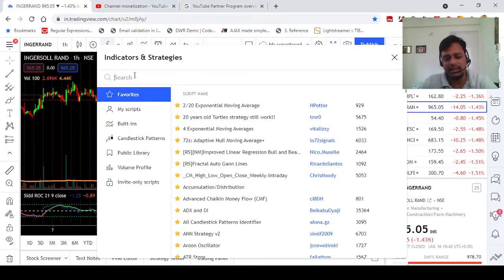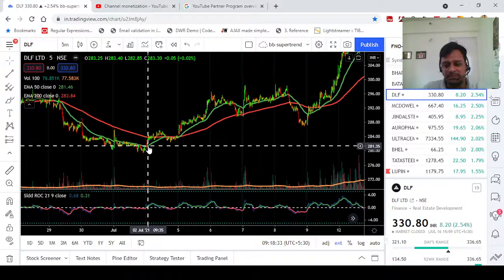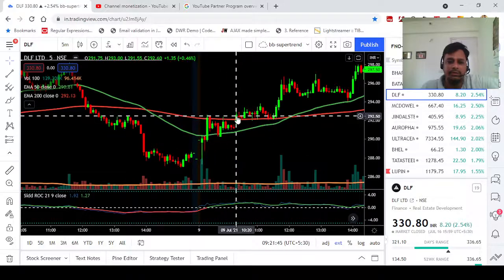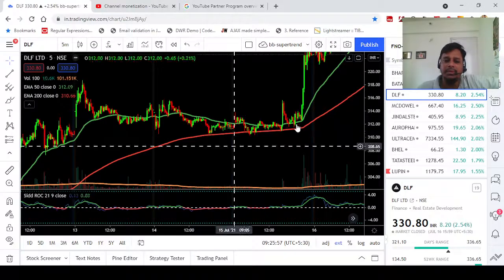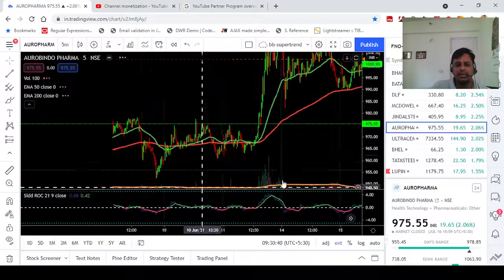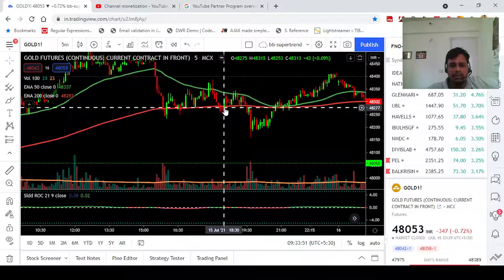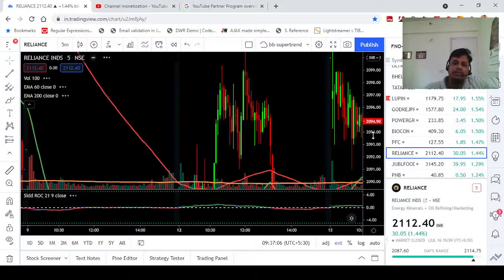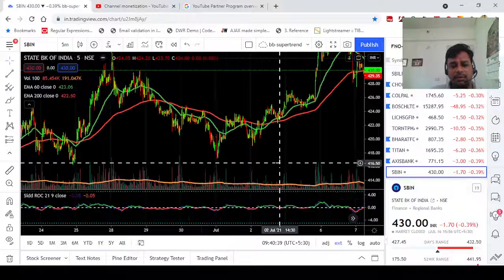How to make daily earning in stock market with 50 and 200 EMA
All video is for Education Purpose. I have shown in this video how 50 and 200 EMA works for Intraday trade with 5 minute charts. Join my telegram channel in below given link for regular update in stock market trades and for getting right education with right mindset. This setup needs practice so before trading into live market try 100 paper trades.

All video is for Education Purpose.

Learn the art of trading.

space to get more learning.

Name Siddhartha Mukherjee (NISM certified Research Analyst, NCMP,ECRTA Certified )

Ten Unknown Facts About
1. Founding and History: BMW, Bayerische Motoren Werke AG, was founded in 1916 in Munich, Germany, initially producing aircraft engines. The company transitioned to motorcycle production in the 1920s and eventually to automobiles in the 1930s.
2. Iconic Logo: The BMW logo, often referred to as the "roundel," consists of a black ring intersecting with four quadrants of blue and white. It represents the company's origins in aviation, with the blue and white symbolizing a spinning propeller against a clear blue sky.
3. Innovation in Technology: BMW is renowned for its innovations in automotive technology. It introduced the world's first electric car, the BMW i3, in 2013, and has been a leader in developing advanced driving assistance systems (ADAS) and hybrid powertrains.
4. Performance and Motorsport Heritage: BMW has a strong heritage in motorsport, particularly in touring car and Formula 1 racing. The brand's M division produces high-performance variants of their regular models, known for their precision engineering and exhilarating driving dynamics.
5. Global Presence: BMW is a global automotive Company
6. Luxury and Design: BMW is synonymous with luxury and distinctive design, crafting vehicles that blend elegance with cutting-edge technology and comfort.
7. Sustainable Practices: BMW has committed to sustainability, incorporating eco-friendly materials and manufacturing processes into its vehicles, as well as advancing electric vehicle technology with models like the BMW i4 and iX.
8. Global Manufacturing: BMW operates numerous production facilities worldwide, including in Germany, the United States, China, and other countries, ensuring a global reach and localized production.
9. Brand Portfolio: In addition to its renowned BMW brand, the company also owns MINI and Rolls-Royce, catering to a diverse range of automotive tastes and luxury segments.
10. Cultural Impact: BMW's vehicles often become cultural icons, featured in f minor photo post 🌺🙏🌺